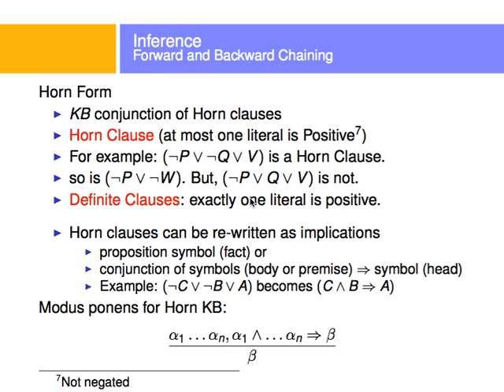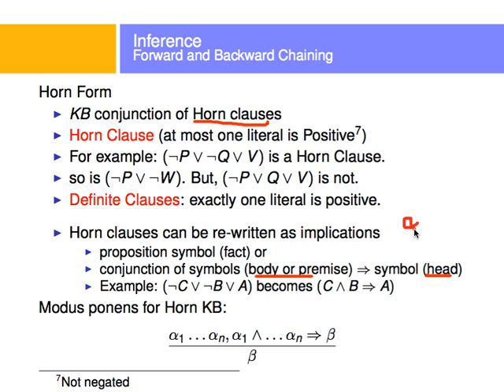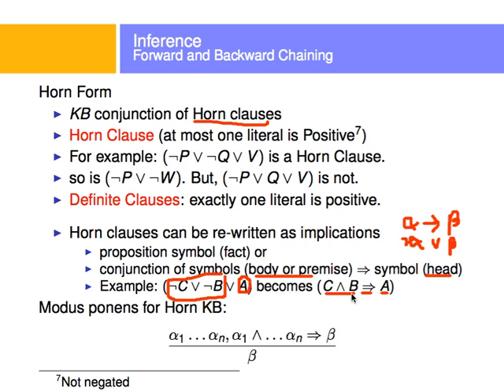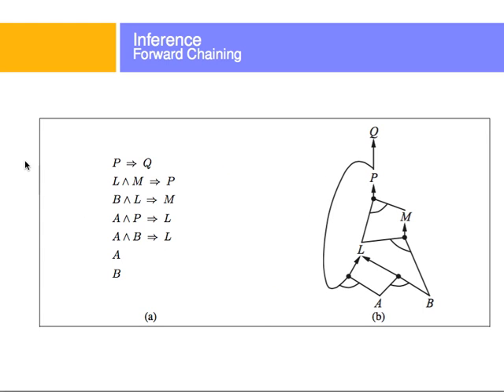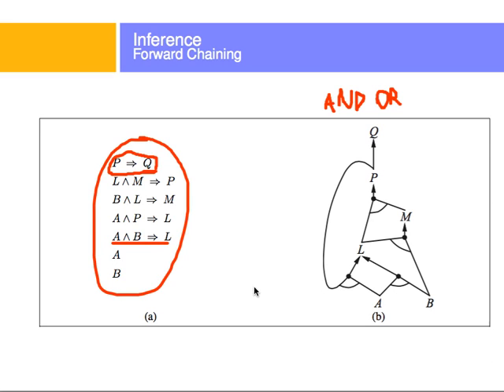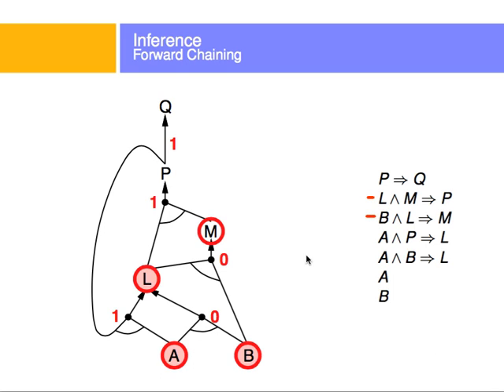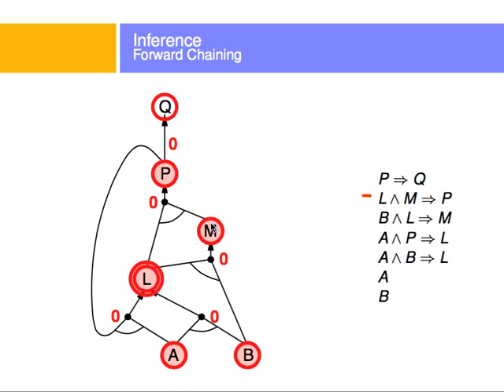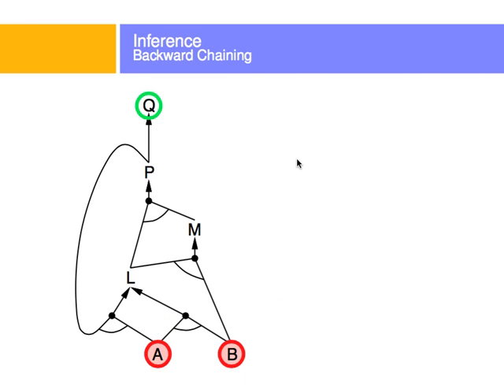Forward and BackwardChaining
A short description to both those algorithms. These are algorithms to answer questions poised to a knowledge base.